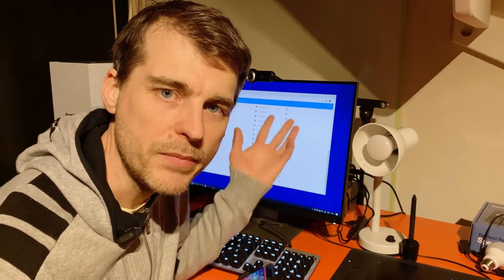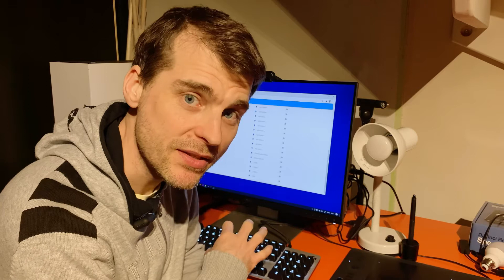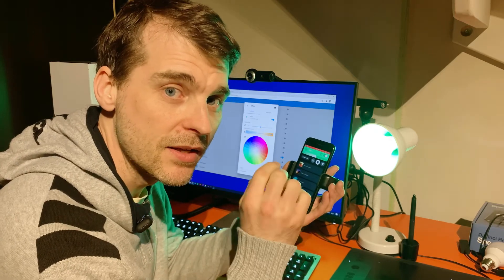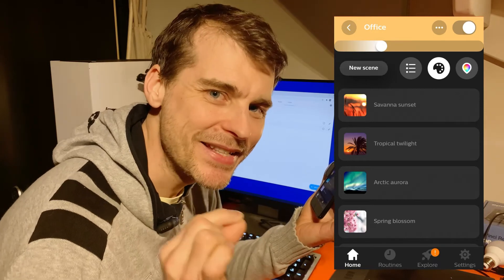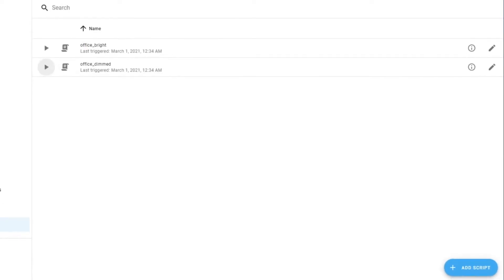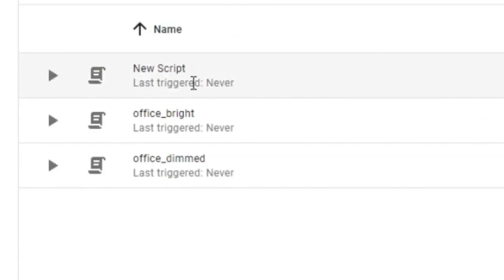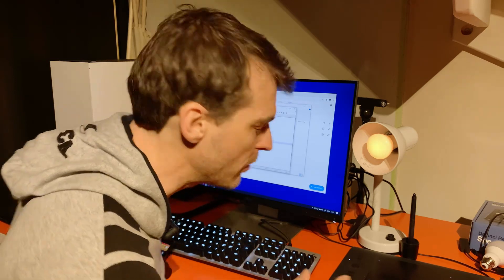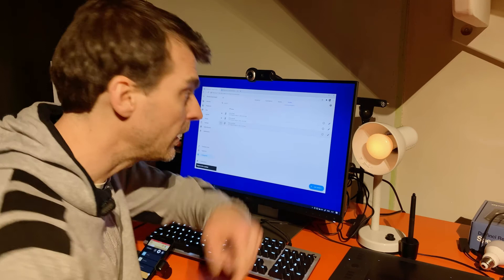Home Assistant: setting up Philips Hue scenes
Tinkering today with Philips Hue light scenes. Here I show the quick and easy way to add control into Home Assistant.